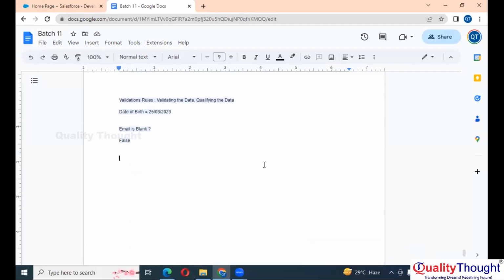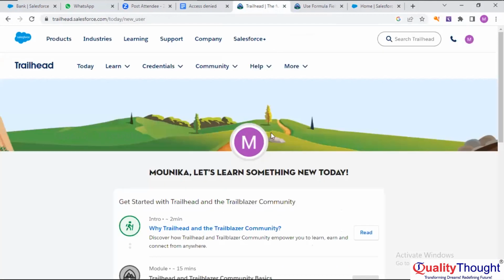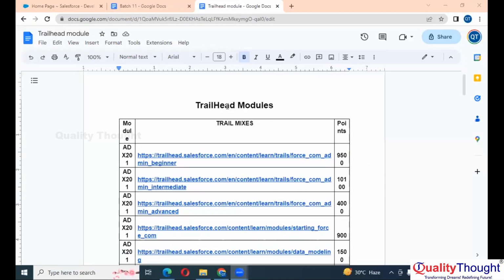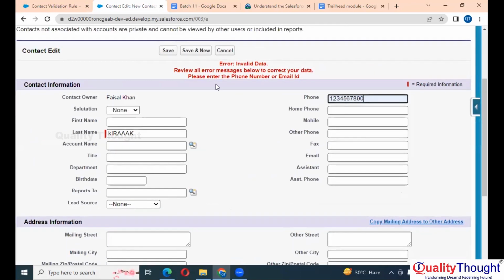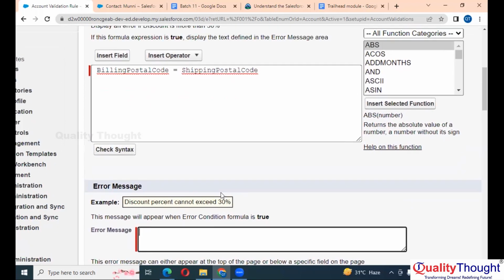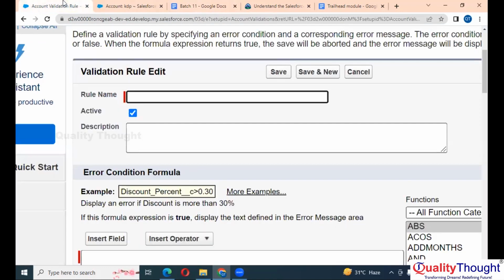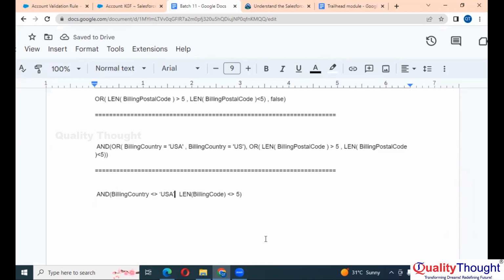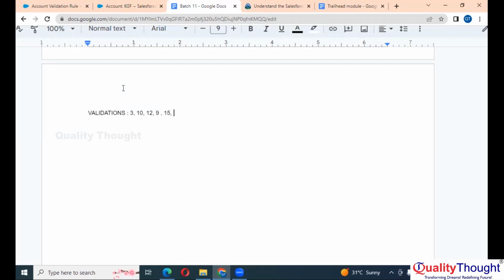Validation Rules in Salesforce |Understanding Validation Rules in Salesforce and How to create them?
In this video, we discussed Salesforce...

qualitythought Role Hierarchy in Salesforce | How has the Implementation of role hierarchy is benefited? Salesfoorce Salesforce - Creating Objects in LEX Salesforce Rollup Summary on Lookup Relationship Formulas and Validations Create Validation Rules Understanding Validation Rules in Salesforce and how to create them?